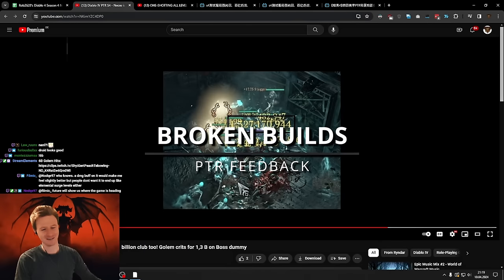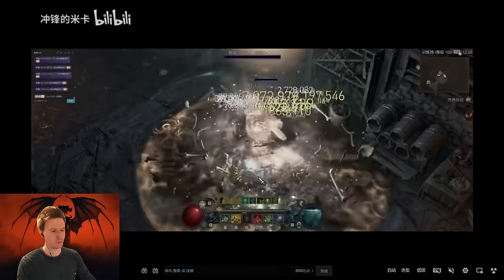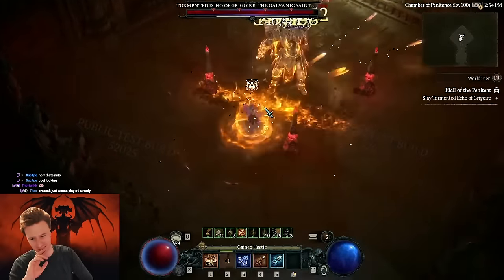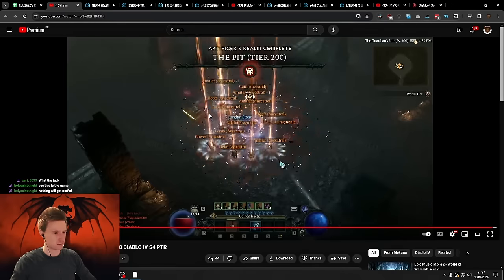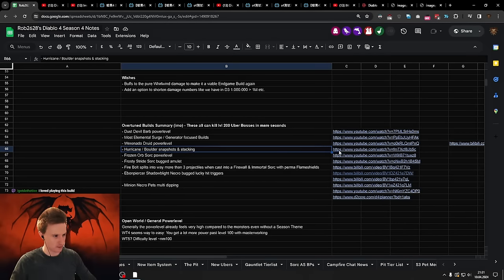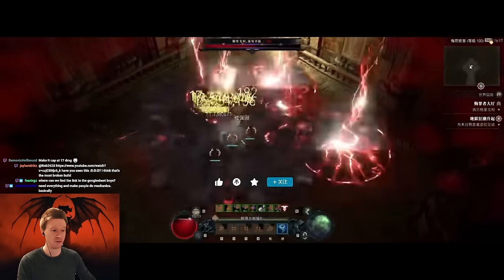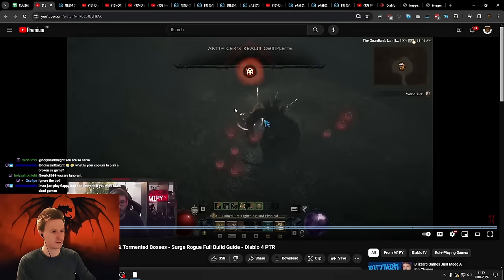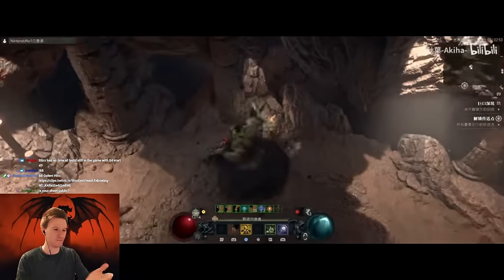THE MOST BROKEN & OVERPOWERED BUILDS FROM PTR! Season 4 Diablo 4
Gathered the most OP and broken PTR Builds. I think it's not okay to one-shot the new Level 200 Bosses. When Season 4 starts, we all want a balanced and fair game. Did you find any other OP builds?

Timestamps
00:00 Intro Broken Builds
00:31 Broken Necro Builds
04:29 Broken Sorc Builds
11:58 Broken Druid Builds
15:36 Broken Generator Builds & Rogue
16:30 Broken Barb Builds
17:40 PTR - Balance for Season 4